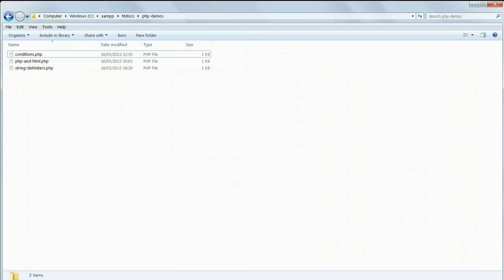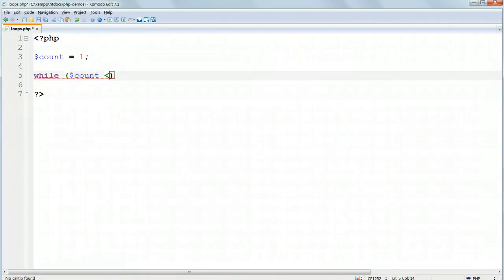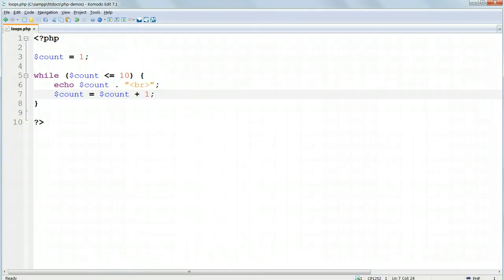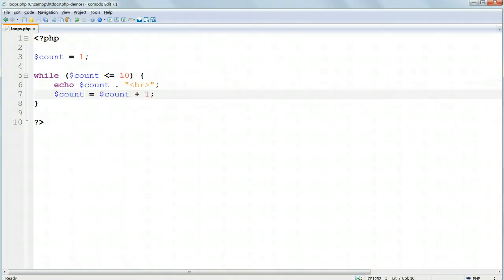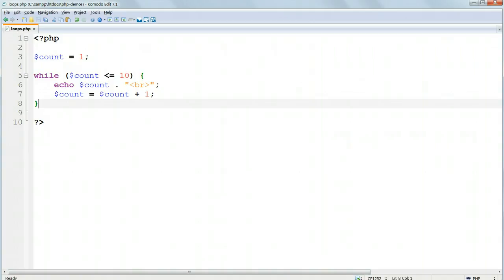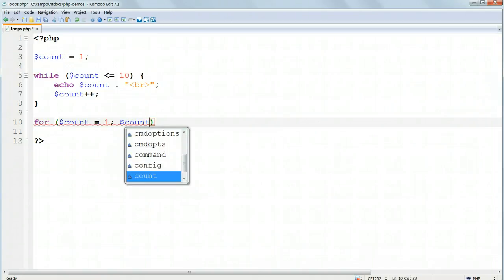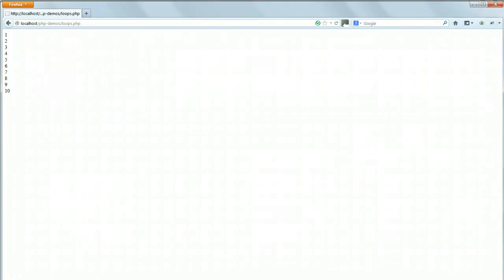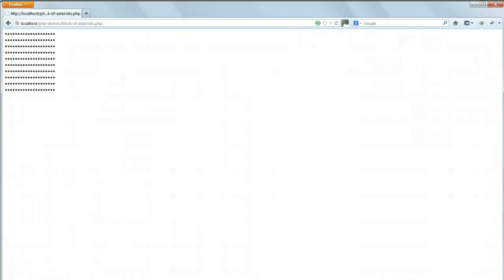The Ultimate Web Development Course 06-05: PHP loops